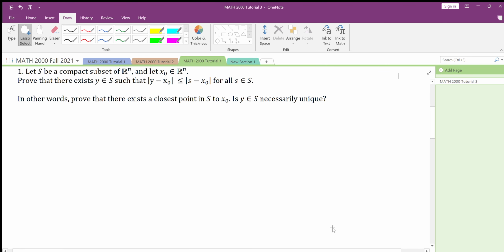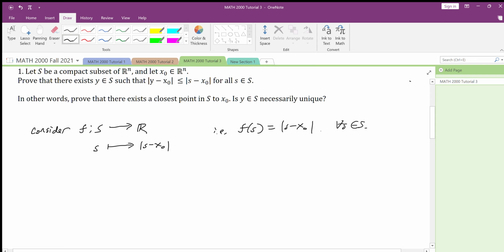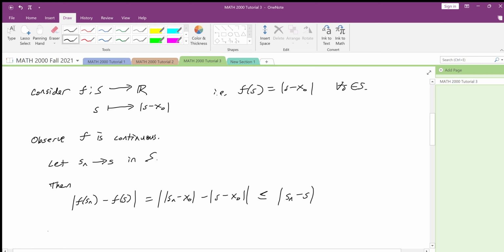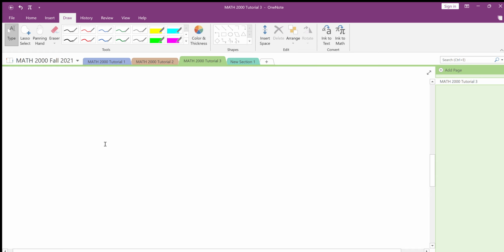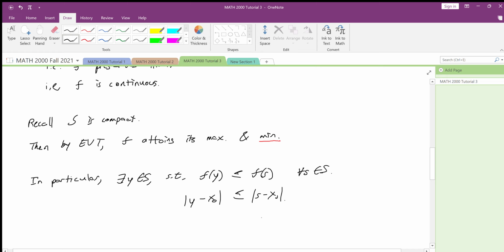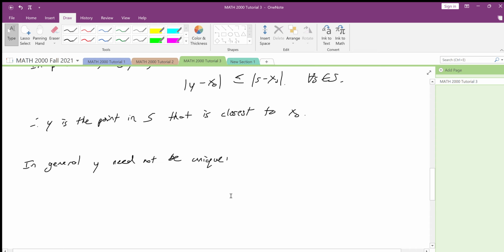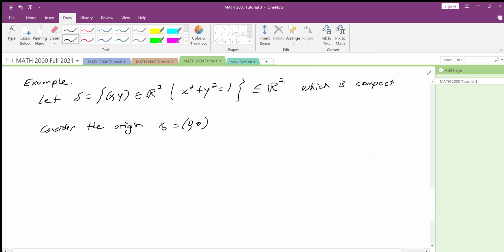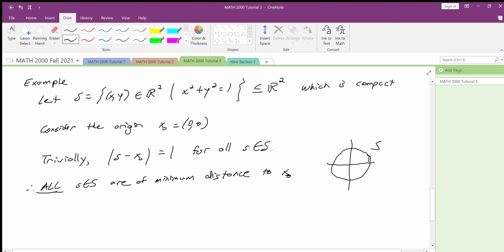MATH 2000. Tutorial 3 Q1